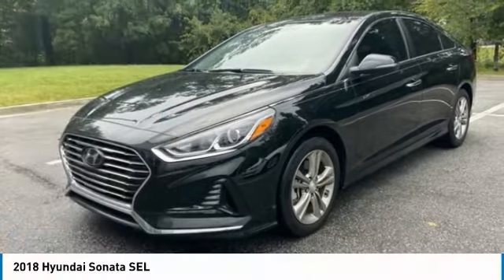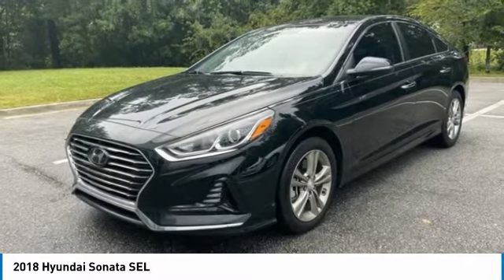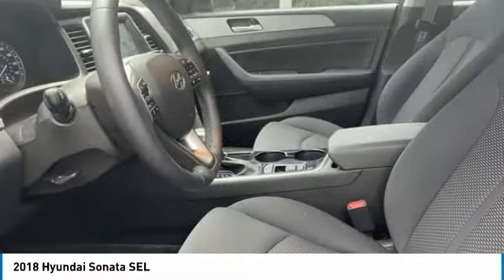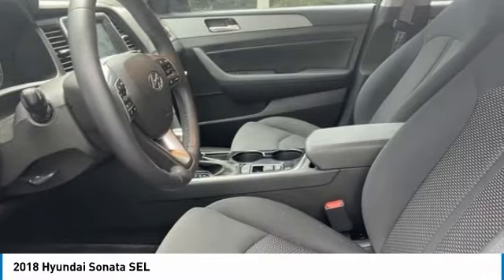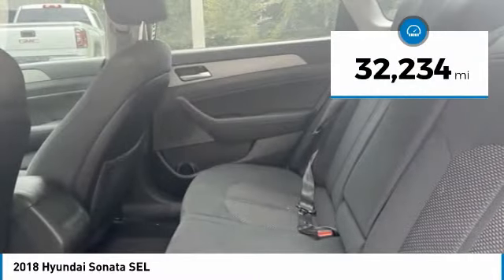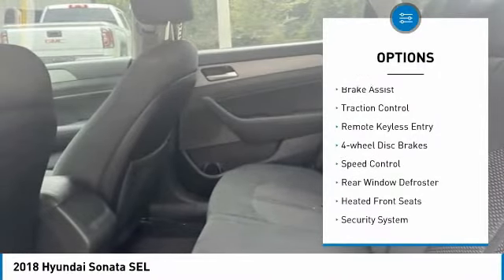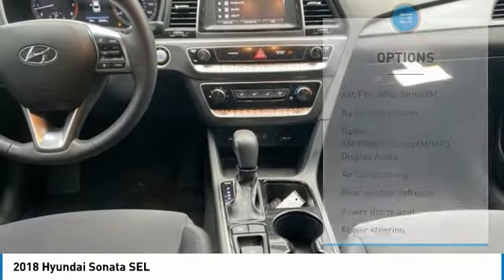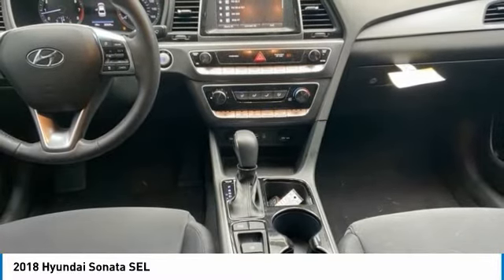2018 Hyundai Sonata 72638P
AutoBasics
11824 Phillips Hwy

Clean CARFAX. CARFAX One-Owner. Black Cloth. 25/35 City/Highway MPGbrbrSELL OR TRADE - Get up to $1,000 over KBB Instant Cash Offer value! Keep it simple with Autobasics! Finding your ideal car should be easy, straightforward and fast. That's exactly why we are going back to the basics when it comes to the car shopping process. Want proof of how easy it is to buy from us? We are a locally owned and operated independent dealer providing quality vehicles that have been through a rigorous multi-point inspection process. Autobasics utilizes the most up to date value pricing technology to ensure our customers receive the best deal possible! Get back to the basics and see how easy and pressure free it really can be to shop for a new vehicle! **To receive the lower advertised price or Preferred Payment discounted price Buyer must purchase the vehicle using one of the following Preferred Payment Methods: Cash, Cashiers Check without lien recording instructions, or financing through the dealership with an Approved Lender. **PLEASE CONTACT THE DEALERSHIP FOR A LIST OF APPROVED LENDERS** A list of approved lenders may be requested by email, phone or in person at the dealership. If Buyer is purchasing the vehicle using any other payment method than the above mentioned Preferred Payment Method, ORIGINAL price will apply. For all vehicles advertised on any Credit Union or third party Lenders website, the original price will apply and not the Preferred Payment Price. Customer may choose to receive the discounted price if they pay for the vehicle with a Preferred Payment Method. W.A.C. Not all customers will qualify** DISCLAIMER: Photo may not be an exact representation of vehicle listed and is used for illustration purposes.brbrAwards:br  * 2018 KBB.com 5-Year Cost to Own Awards   * 2018 KBB.com 10 Best Sedans Under $25,000   * 2018 KBB.com Best Family Sedans   * 2018 KBB.com 10 Most Awarded Brands